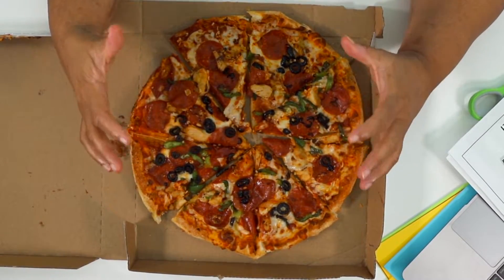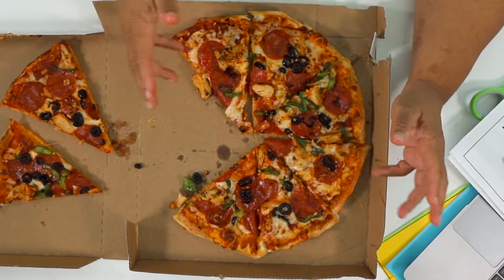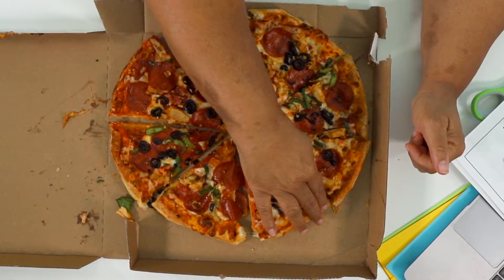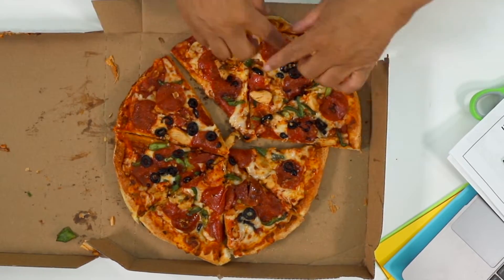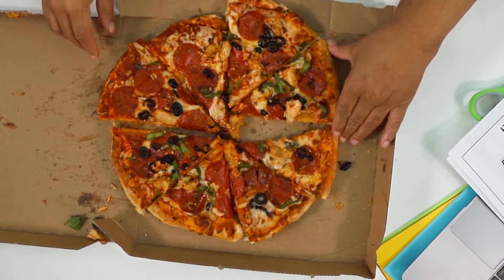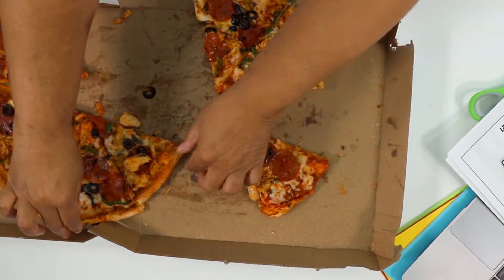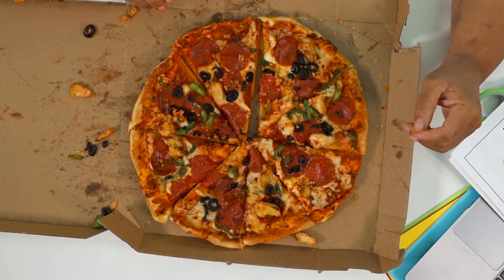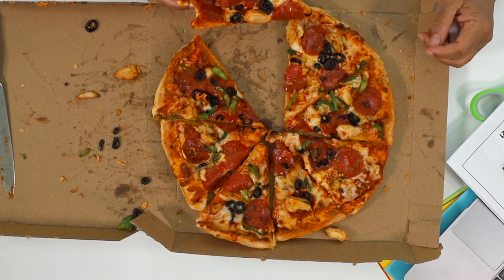Pizza Fractions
Kids get adding and subtracting fractions with like denominators conceptually when you use examples that they understand!